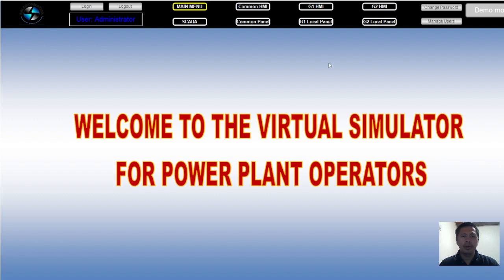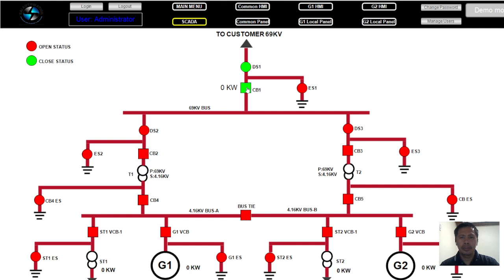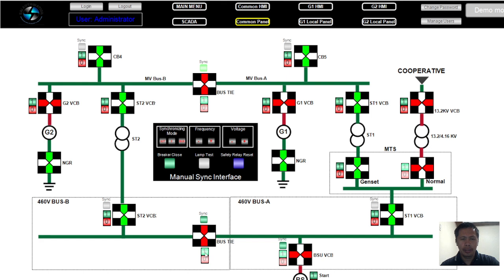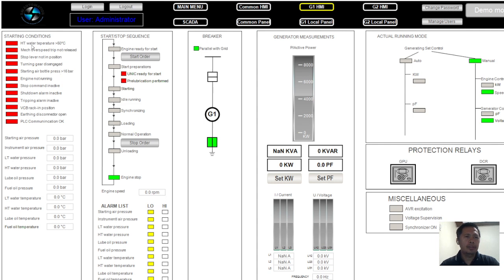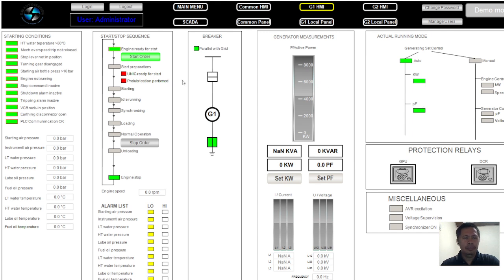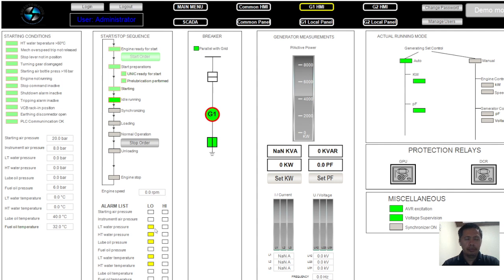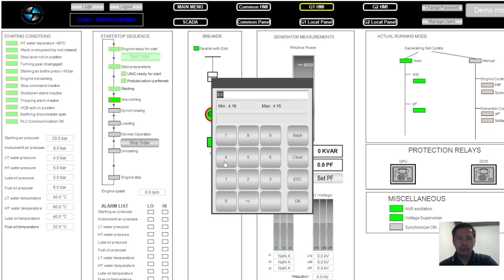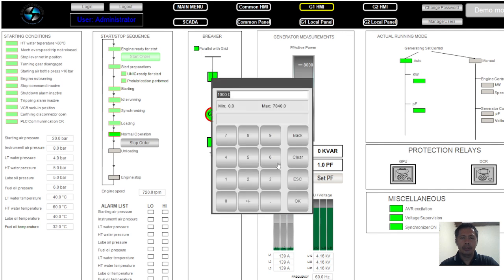Codesys PLC and HMI Virtual Simulator for Power Plant Operator part. 1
This simulator is created via Codesys V3.5 and aims to trained the power olant operators prior to he dispatch to operate the actual gensets/equipments in their areas.